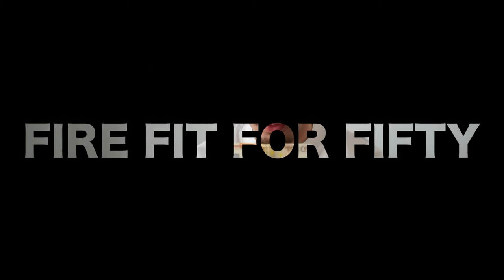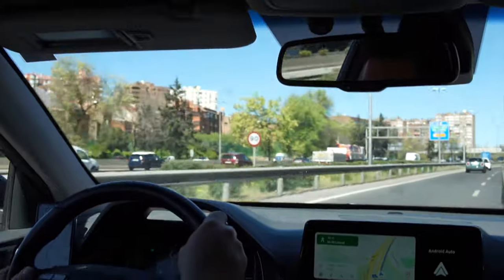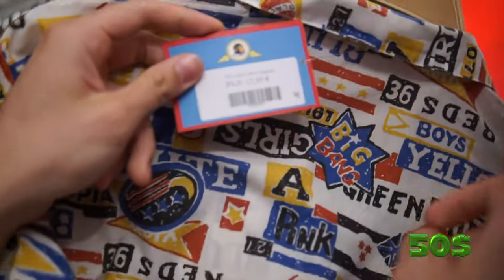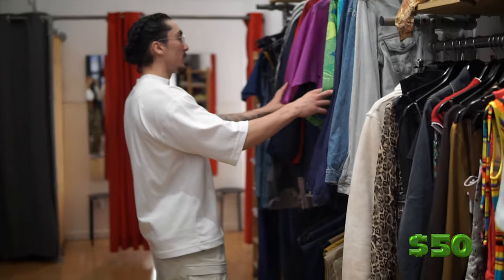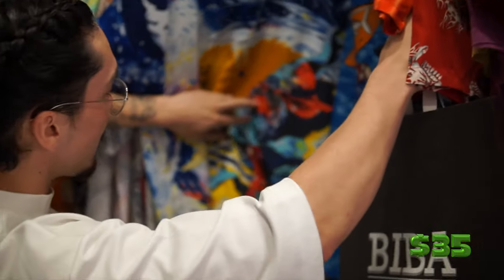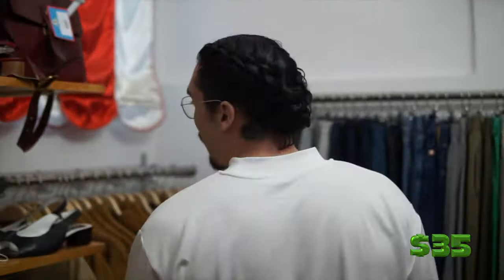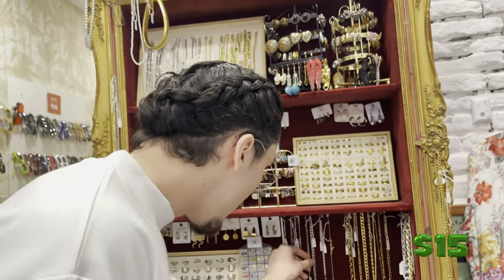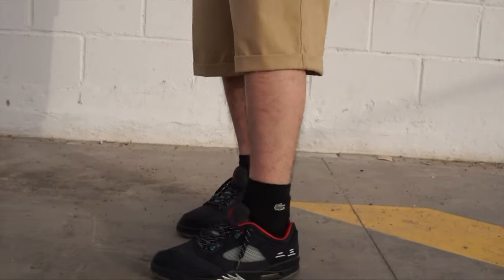THRIFTING A FULL SUMMER FIT FOR $50 | SOONWA